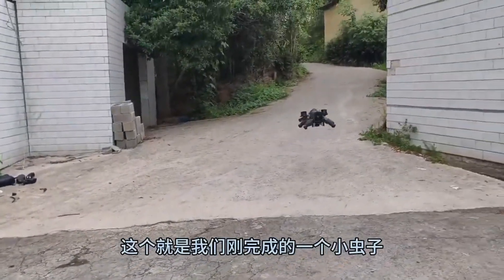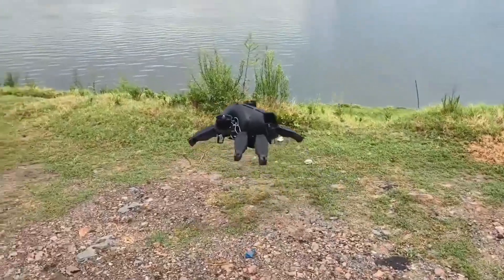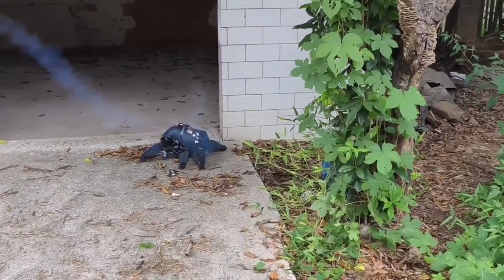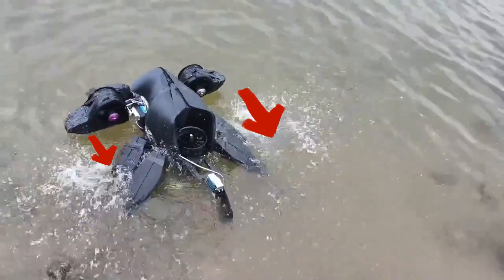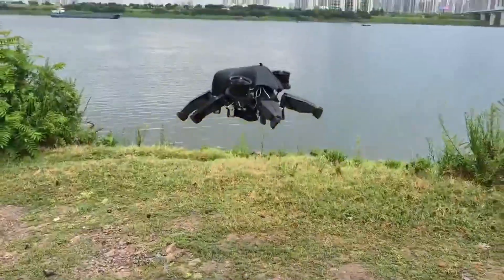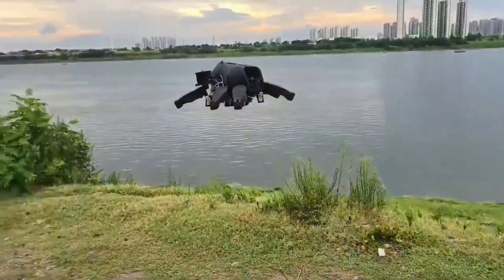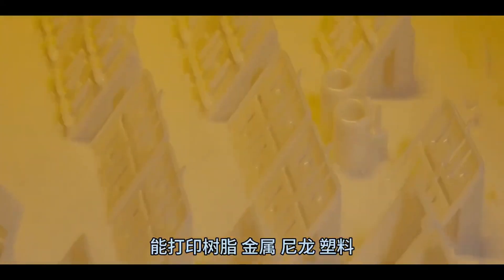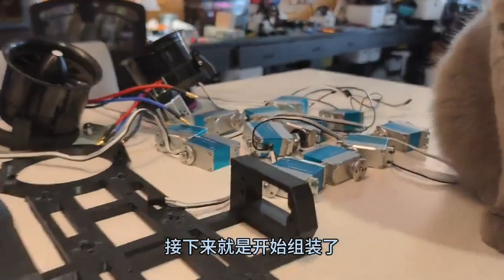China’s NEW Military Robot Can Fly, Swim, and Fire Missiles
Chinese military robot; A Chinese DIY maker has created an incredible 3D-printed all-terrain robot capable of moving on land, swimming in water, and flying like a drone. This groundbreaking invention has gone viral across Chinese social media, with many discussing its potential military applications. Designed with six legs, resembling a high-tech turtle, this robot demonstrates unmatched versatility in mobility.

What makes this robot so special? It’s not just a drone, not just a ground vehicle, and not just a submersible it’s all three in one. With the ability to launch missiles, this low-cost 3D-printed machine could revolutionize modern warfare. Experts believe it could become the future of battlefield technology, offering a flexible and affordable alternative to traditional military hardware.

In this video, we explore how this Chinese genius built this multi-functional robot, its possible military uses, and why it’s being called the next big leap in combat robotics. Could this be the future of drones, unmanned vehicles, and naval tech combined? Watch to find out!